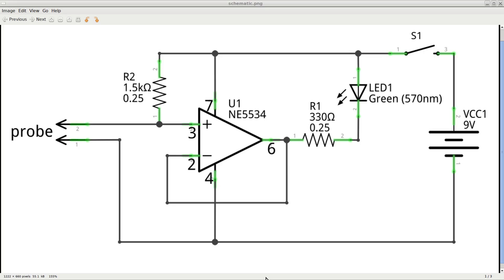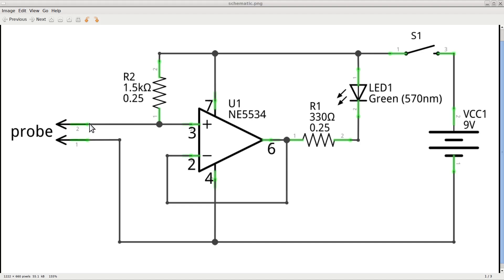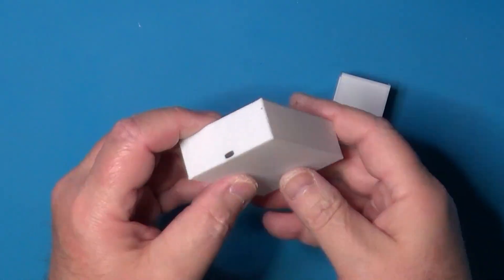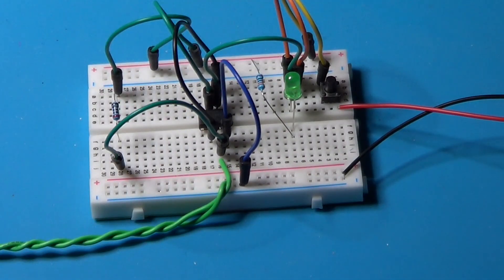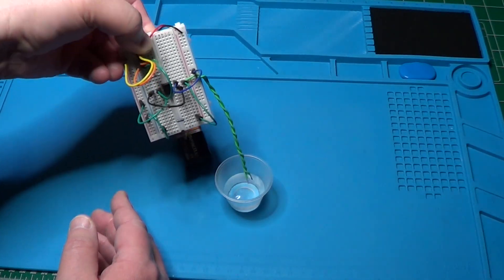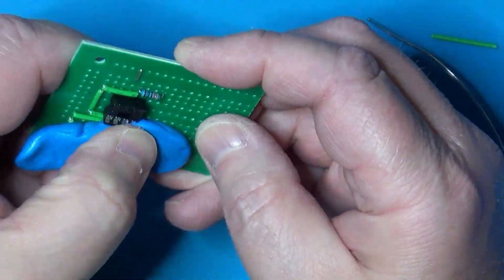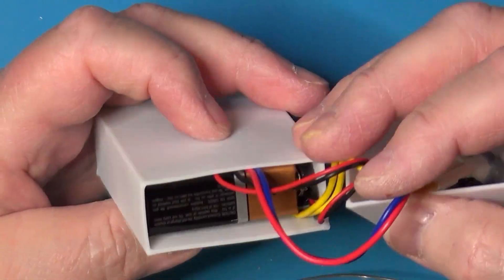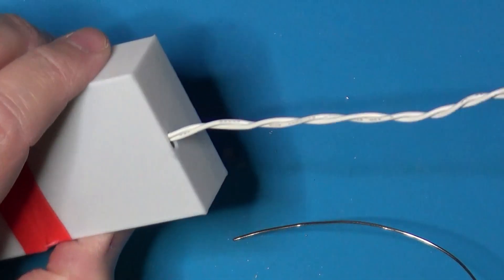When Electronics Meet Chemistry: A Conductivity Sensor For Liquid Solutions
Every now and then, my wife asks me to build a gadget that she can use in school for her demos, or for the students labs. This time she asked me for a device able to figure out if a liquid solution has low or high resistivity. Basically, if it is an ionic or covalent solution.

Chapters:
00:00 Introduction
00:33 Schematic
02:03 Device box
02:34 Prototype
04:44 Assembly
06:37 Final testing
07:01 Conclusion

And, please, don't forget to give me a thumb up!